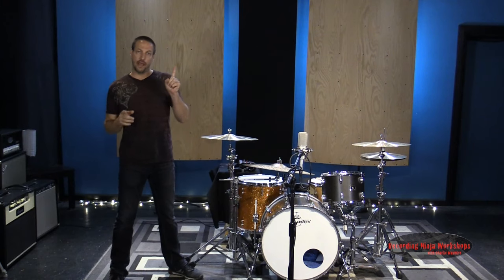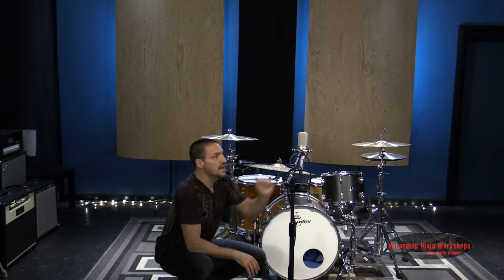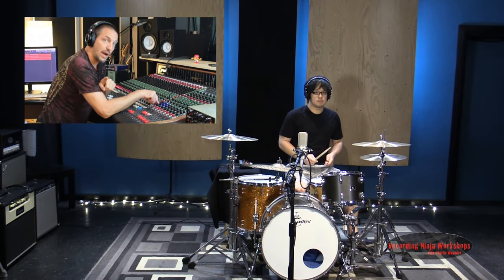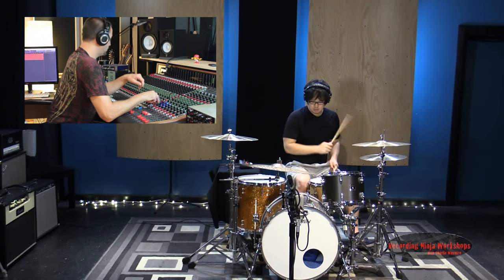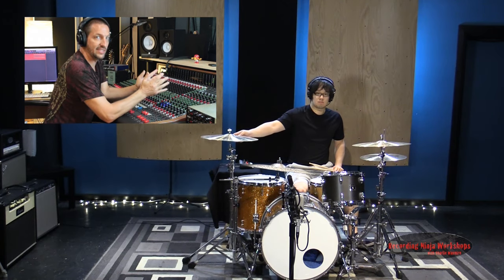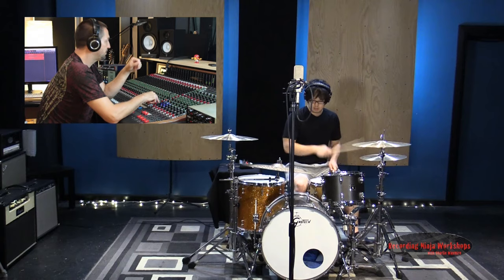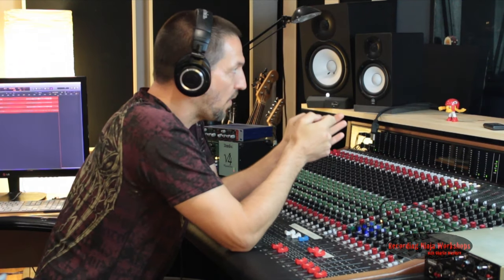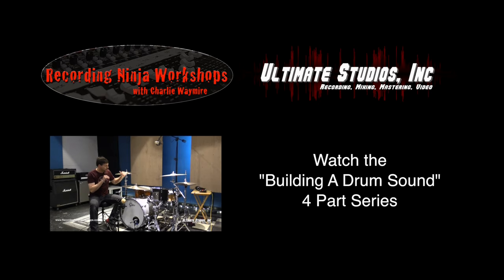Recording Drums with 1 Microphone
☕️"No Coffee. No Recording." Coffee Art Mug

This can work in ANY size room. Besides being a great way to record a drum set, using one mic allows you to get to know your microphones as well as learn how a drum set sounds as an entire instrument and not a collection of different instruments.

Drums: Gretsch Renown | Cymbals @PaisteChannel | Mic: @AudioTechnicaUSA AT4047

Ultimate Studios, Inc is a full service recording studio, mixing studio and band development resource located in Los Angeles, CA.Panorama City, CA 91402